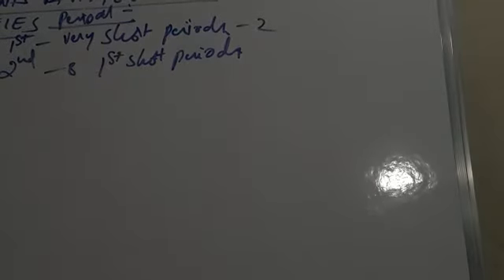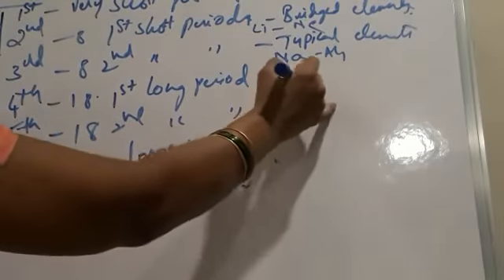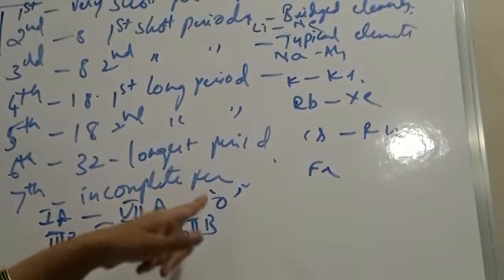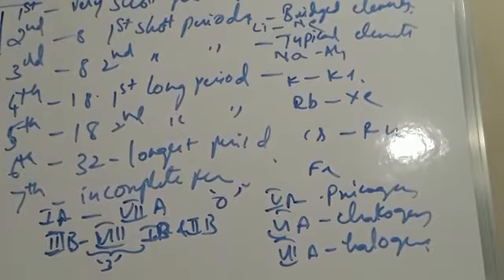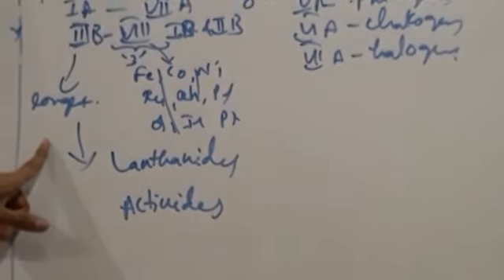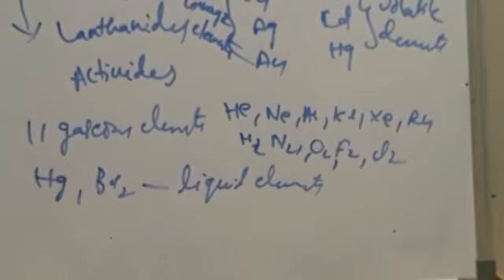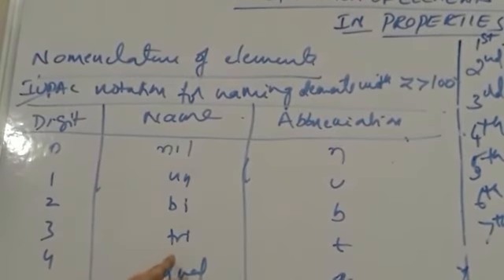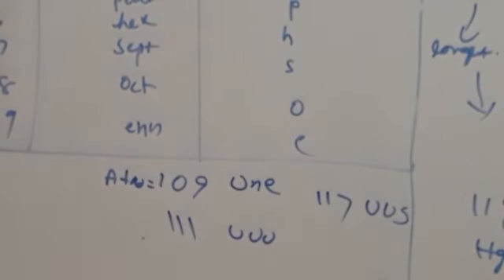CHEMISTRY TRACK 2(3) 30/06/20